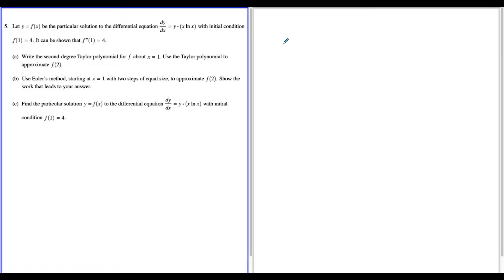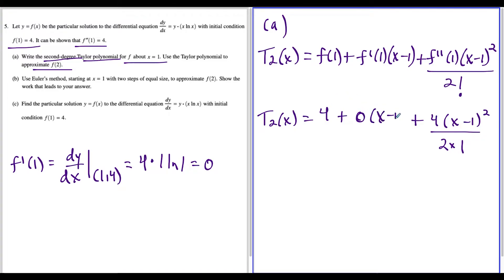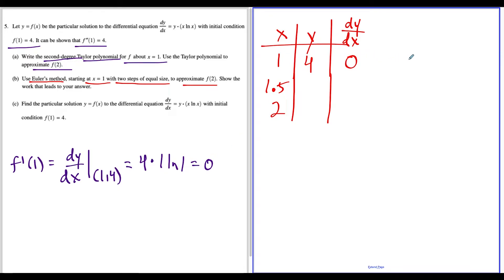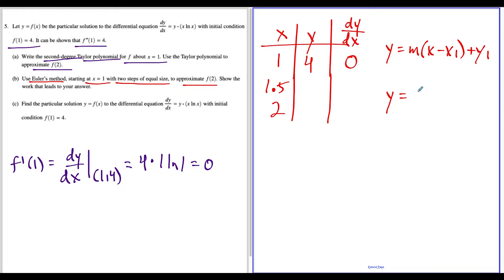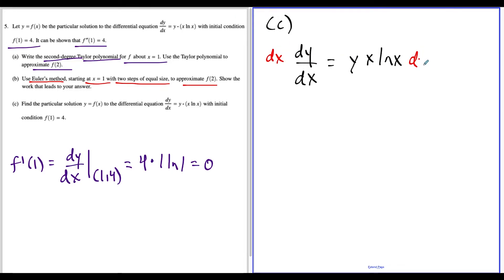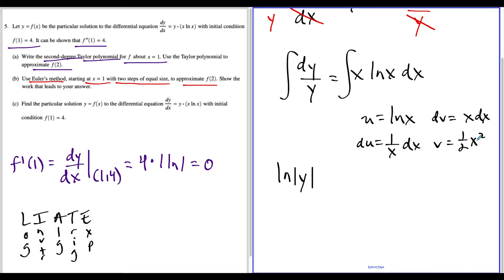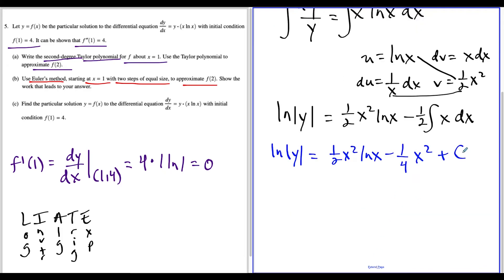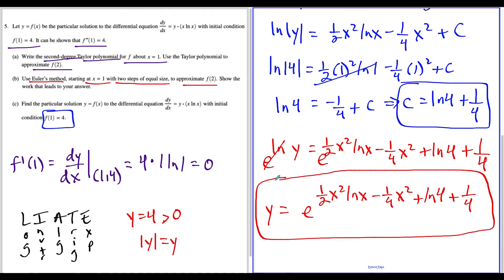AP Calculus BC 2021 Free Response question 5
In this video, I narrate my thoughts through the AP Calculus BC 2021 Free Response question 5. The concepts involved in this question are Taylor Series, Euler's Method, tangent line approximation, separable differential equations and integration by parts.